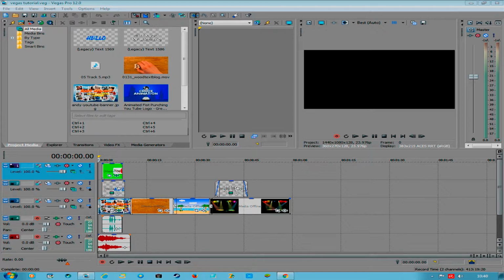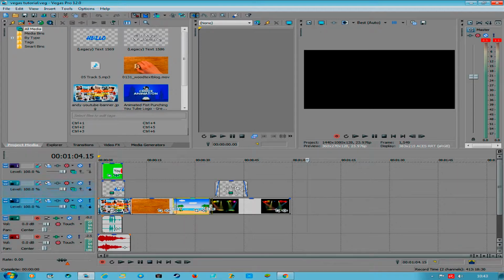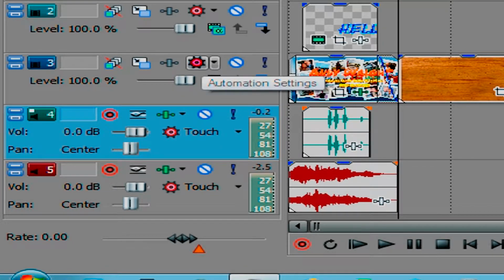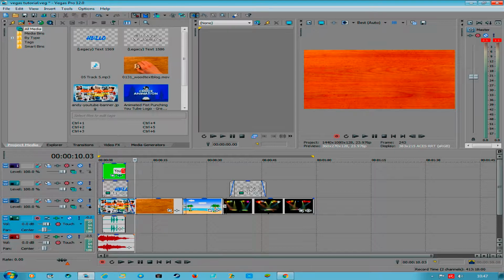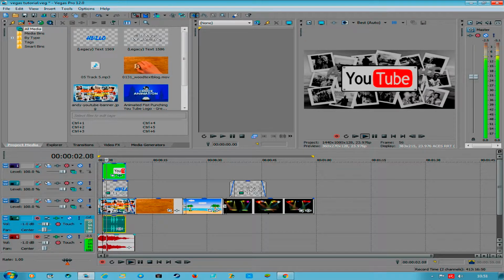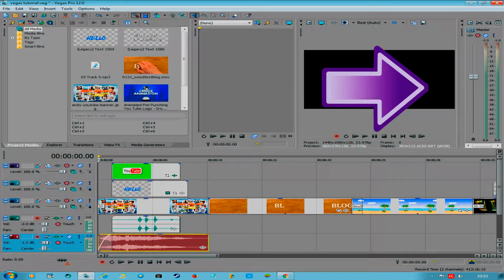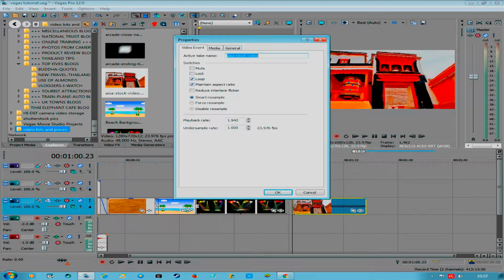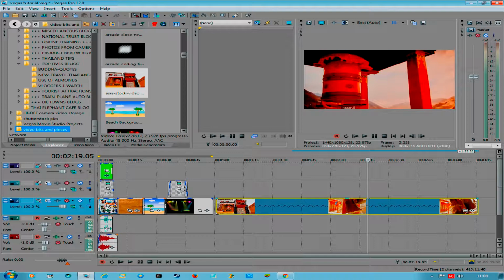Free Online Training Course: Sony Vegas Pro, the basics of video editing - Episode #3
This new series focusses on showing you the best ways to achieve good results with software packages you may be using on your computer such as video editing, spreadsheets, graphic editors, etc.

This episode is a basic introduction to video editing using Sony Vegas Pro V12, with the production of a short title sequence using several tracks and effects, including a green screen animation. In future episodes, I will expand on this with further editing.

PART THREE:  EDITING TIMELINE INFORMATION, WHAT IS IT